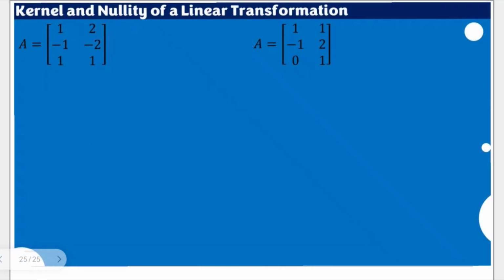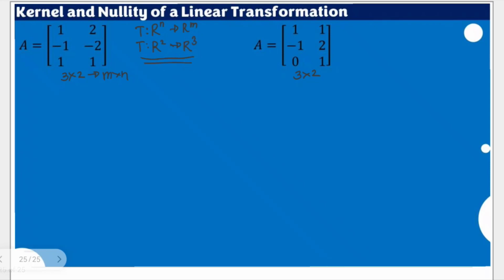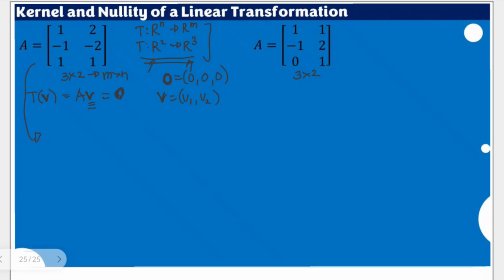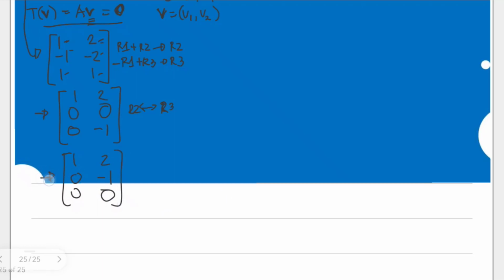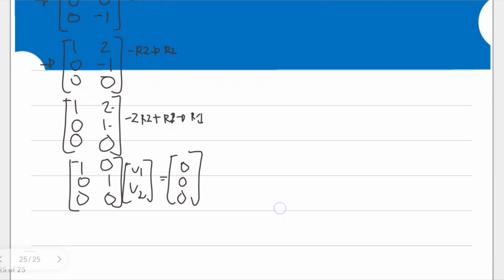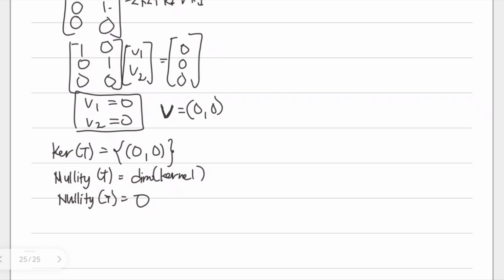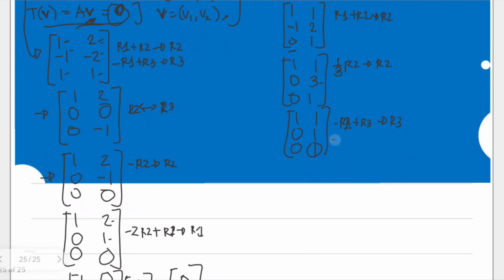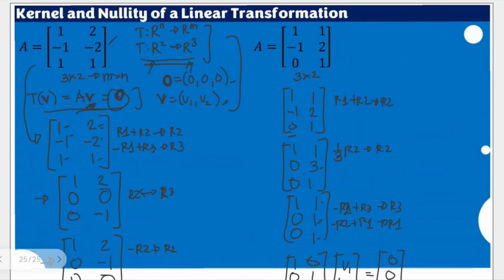Kernel and Nullity of a Linear Transformation_4 || Linear Transformations || Advanced Linear Algebra